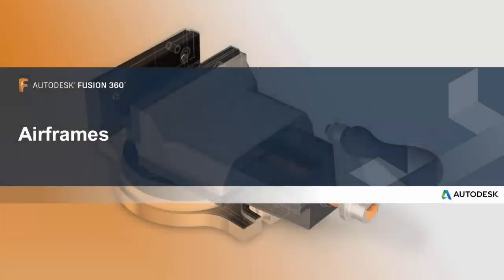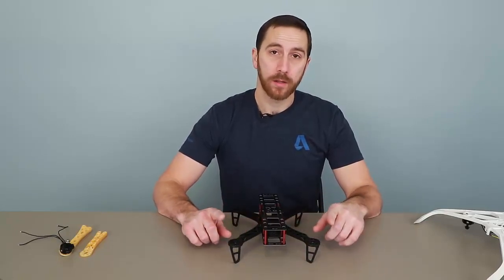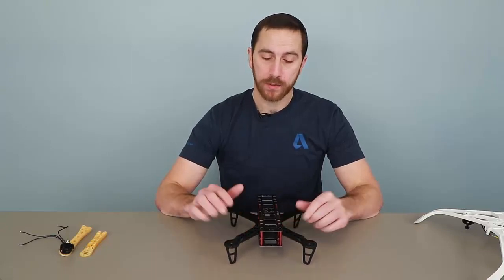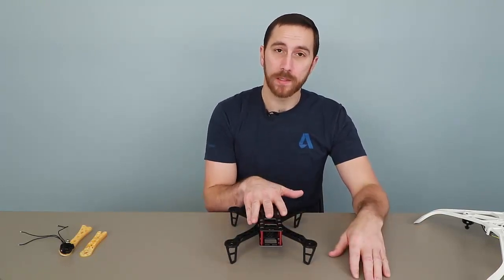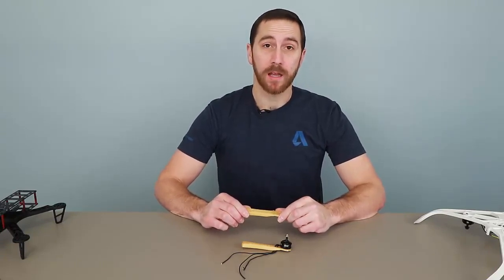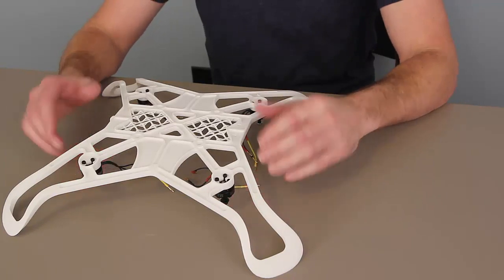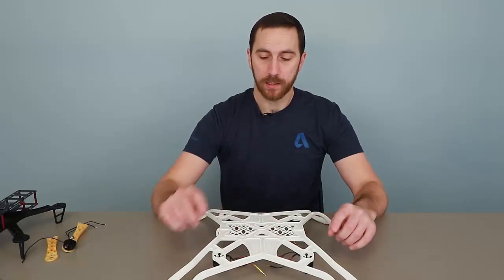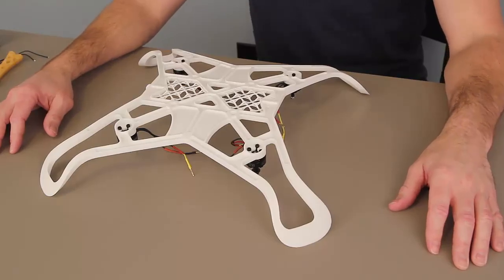Manufacturing Process with Autodesk Fusion 360 - Video:3.2 Airframes